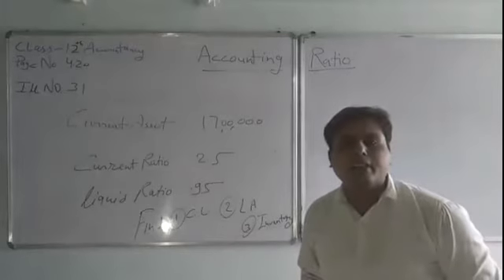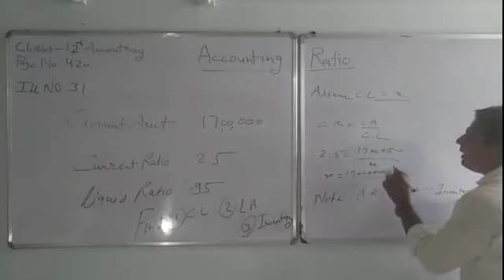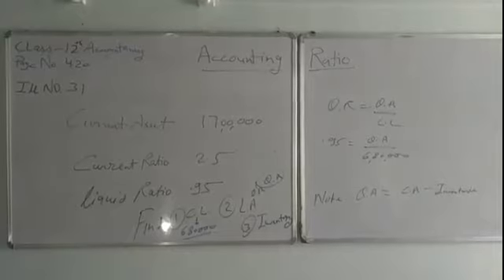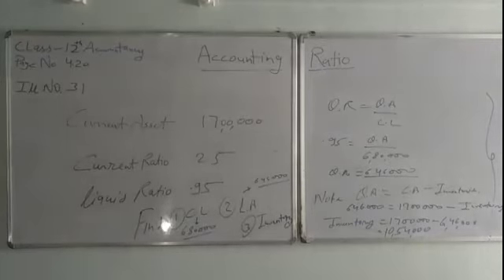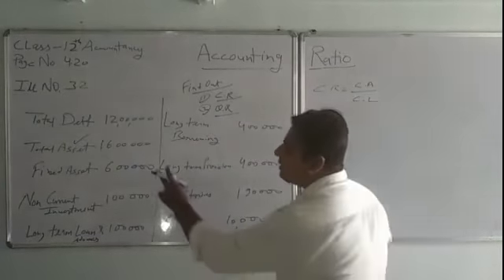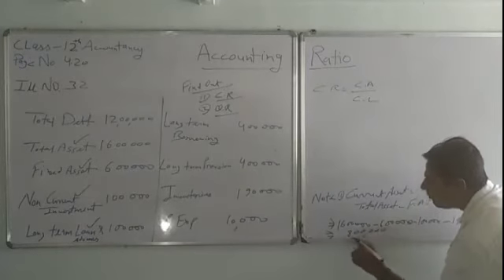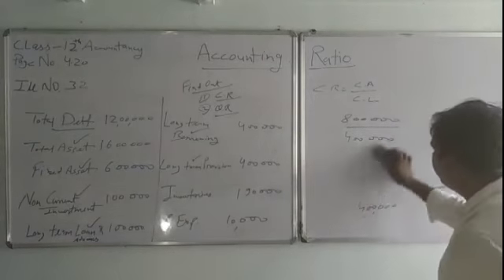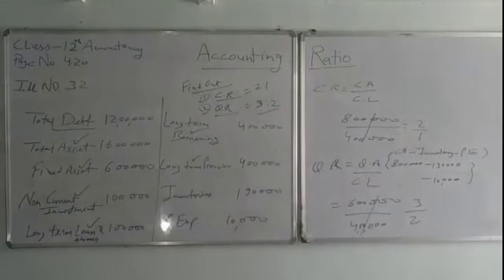Class 12th Accounting Ratio Part 9